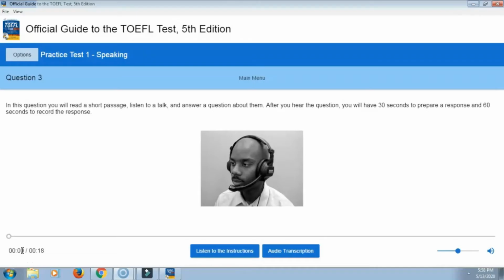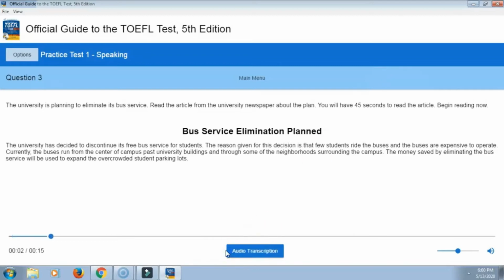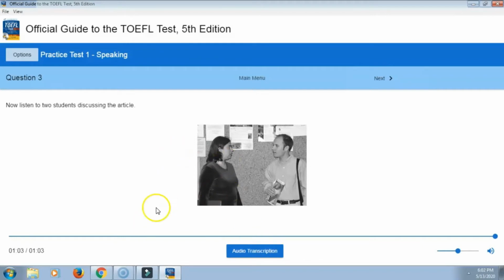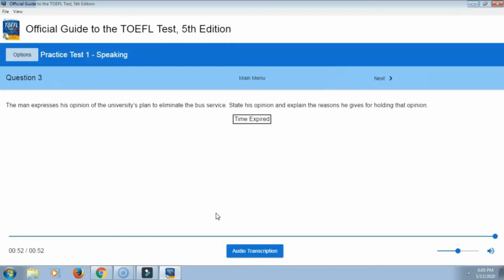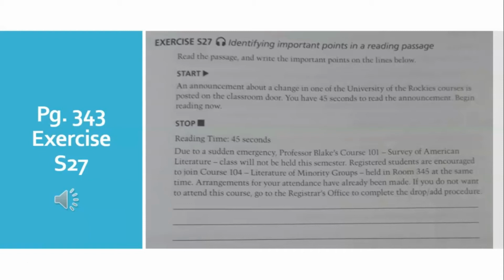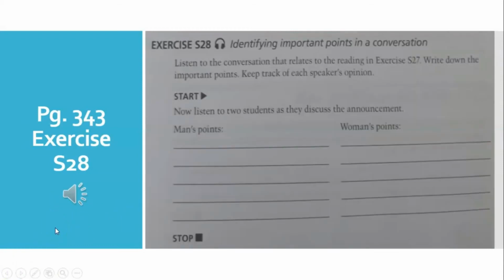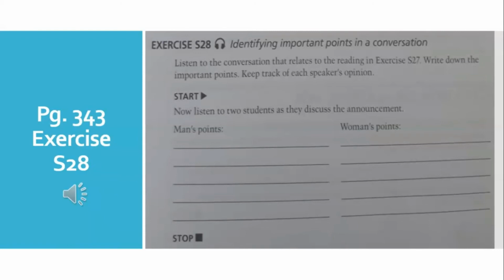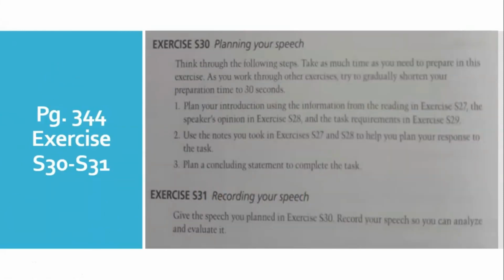Integrated Speaking Task Campus Situation